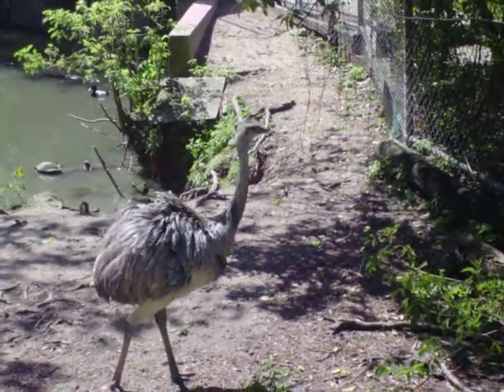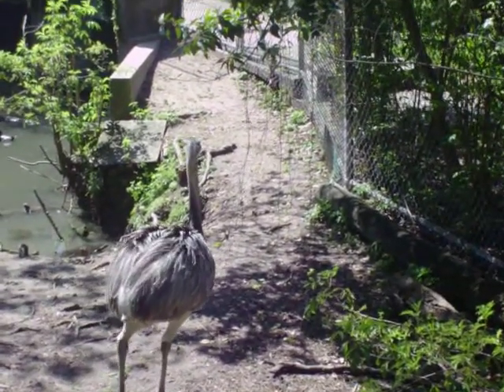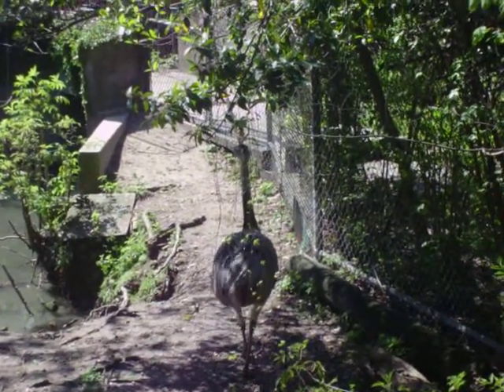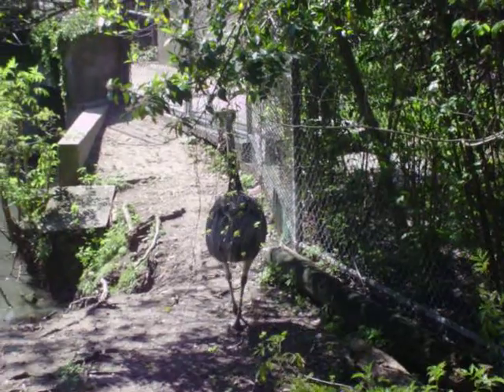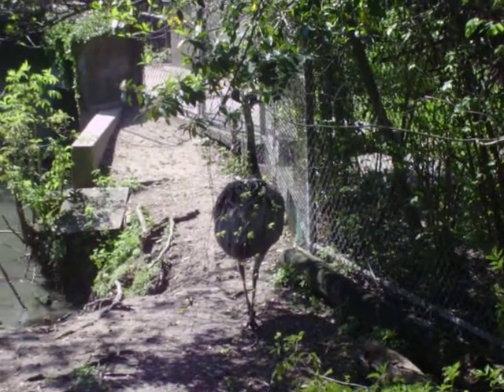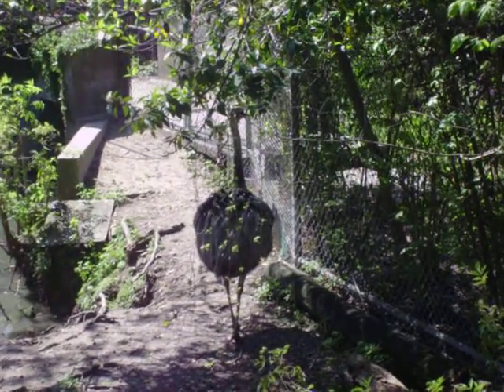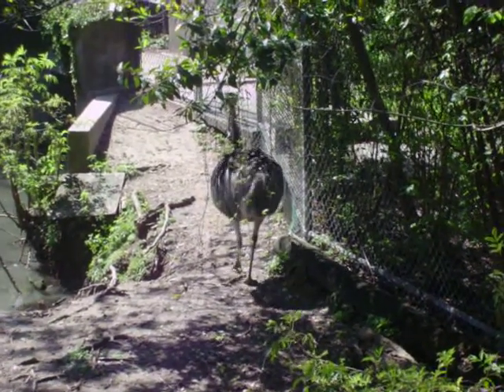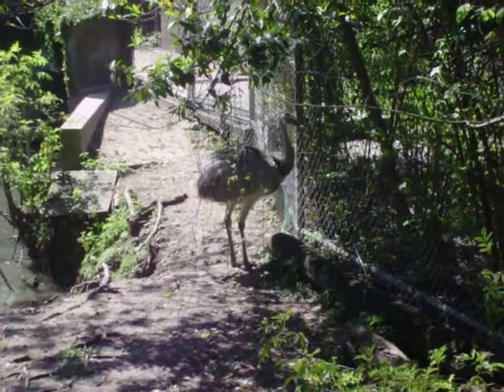Common Rhea at Audubon Zoo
Common rhea (not an ostrich!), in the South American Pampas exhibit at Audubon Zoo in New Orleans, Louisiana.